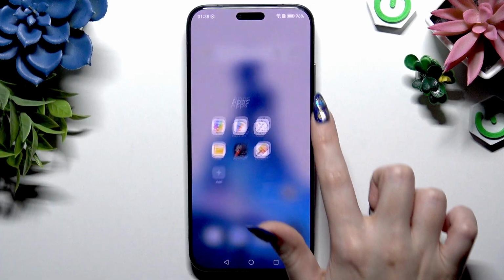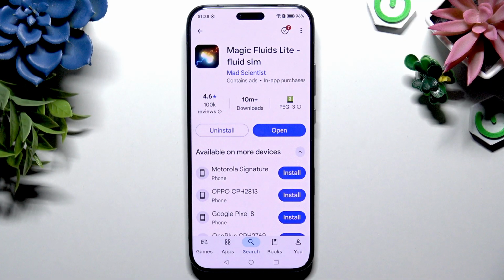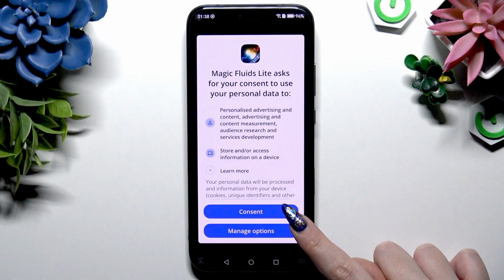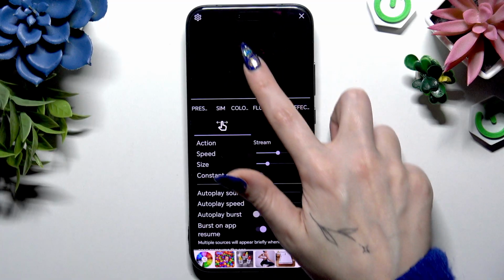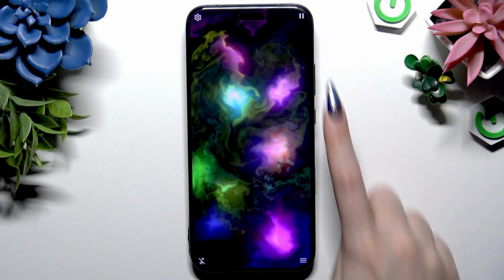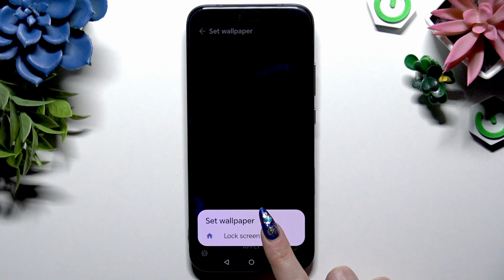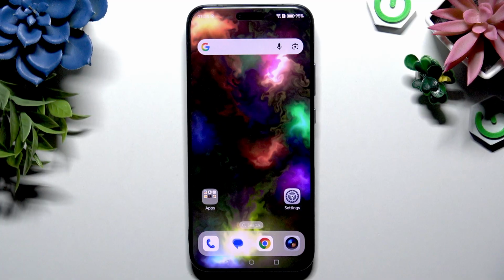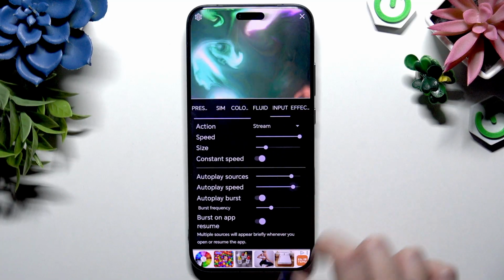HONOR Magic8 Pro – How to Set Up Magic Fluids Live Wallpaper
In this video I show how to download, customize and apply the animated Magic Fluids Live Fluid Sim wallpaper on the HONOR Magic8 Pro. You will learn where to get the free app from Play Store, how to mute the app music, accept consent, adjust the fluid colors and behavior, preview the result, and finally set it as a safe live wallpaper for your lock screen. This quick step-by-step guide makes it easy to personalize your HONOR Magic8 Pro with a smooth, animated background.

How to set up Magic Fluids Live Wallpaper on HONOR Magic8 Pro?
How to download Magic Fluids Live Fluid Sim on HONOR Magic8 Pro?
How to apply and customize Magic Fluids wallpaper on HONOR Magic8 Pro?

0:00 Intro – What we will do
0:10 Open Play Store and download Magic Fluids Live Fluid Sim
0:24 Launch app, mute music and accept consent
0:48 Customize options and preview your wallpaper
0:58 Save and choose "Set a safe wallpaper"
1:02 Apply to Lock Screen
1:16 How to change settings later and reapply
1:31 Outro – Like, comment and subscribe